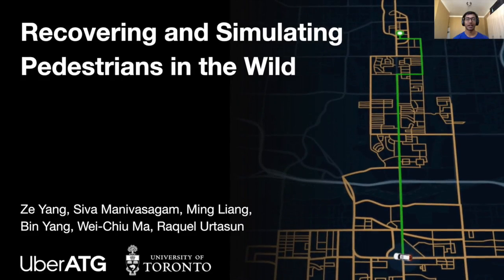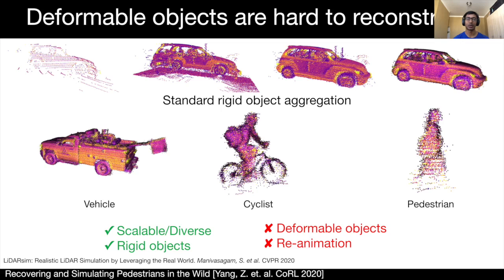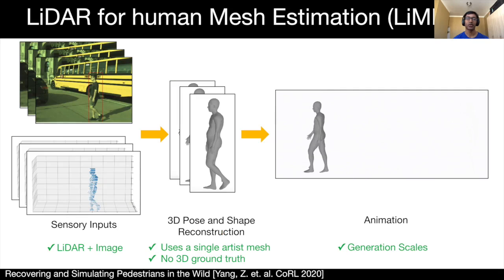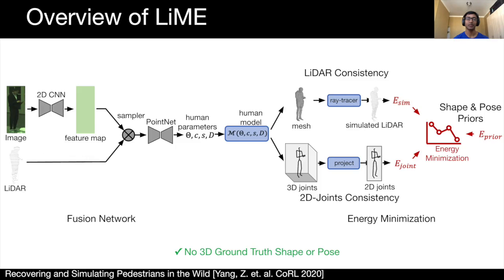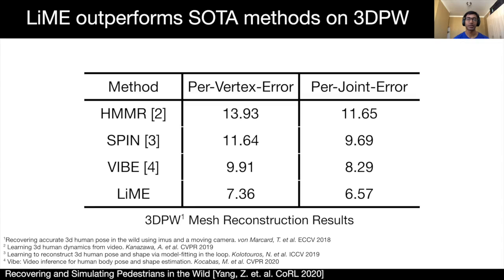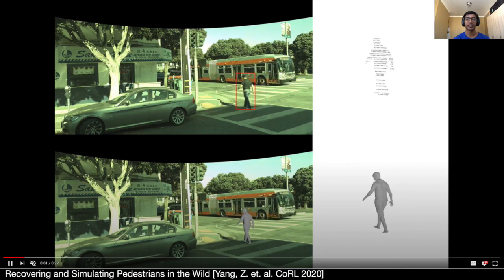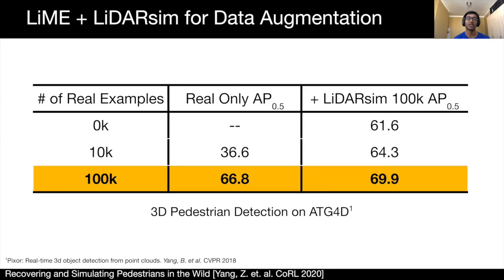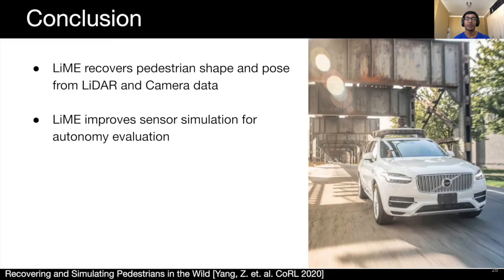CORL 2020 Recovering and Simulating Pedestrians in the Wild